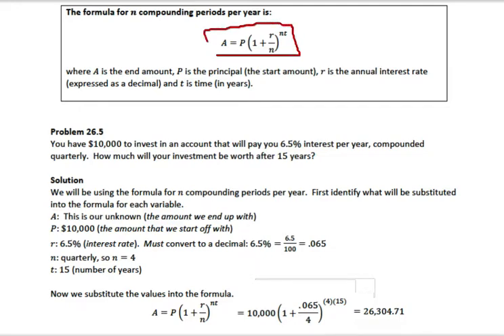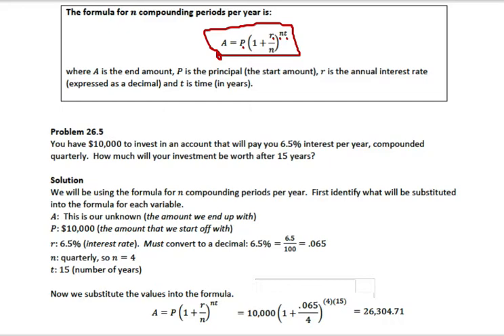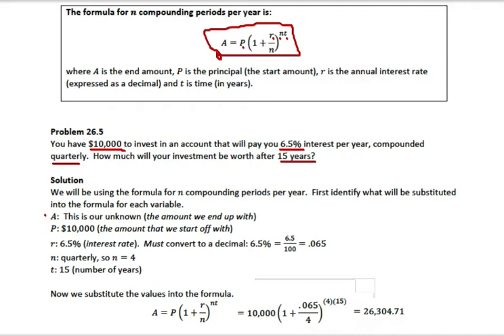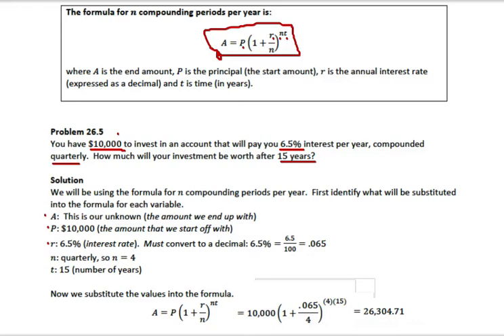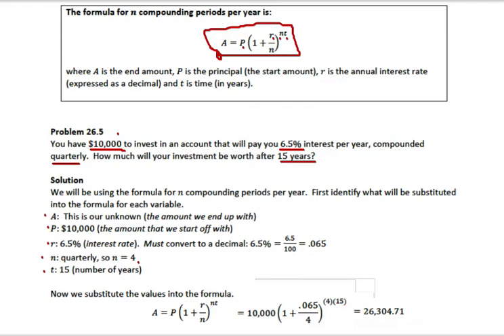Section 26- Exponential and Logarithmic Functions: Problem 26.5